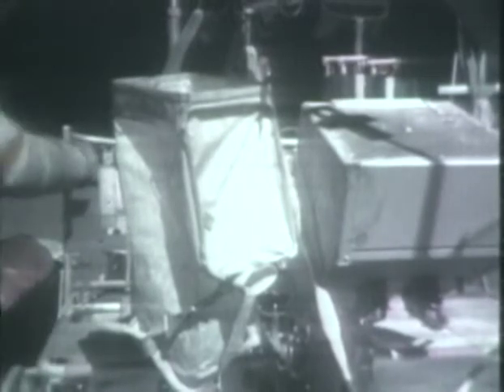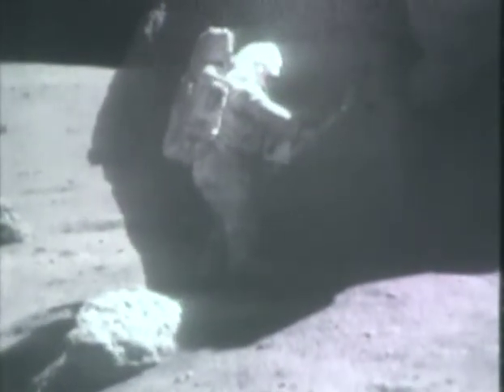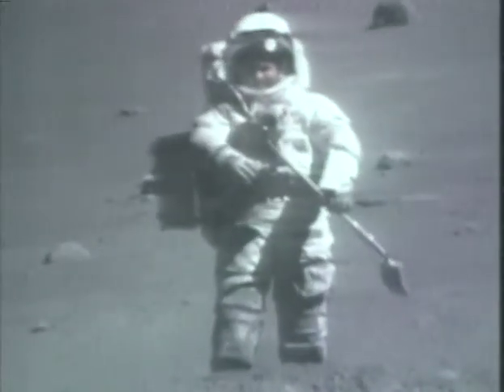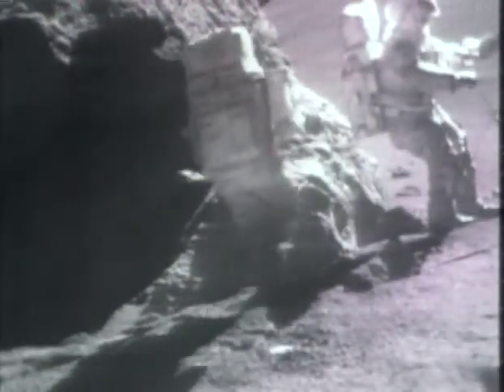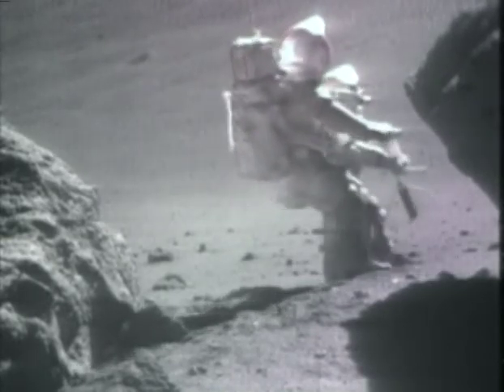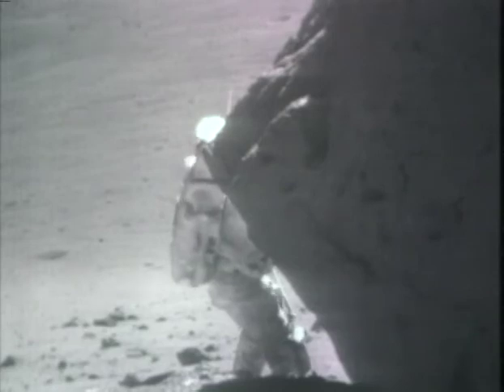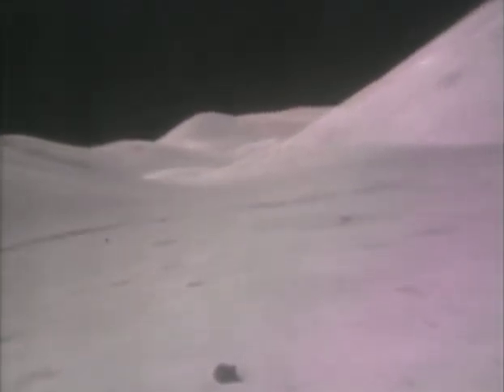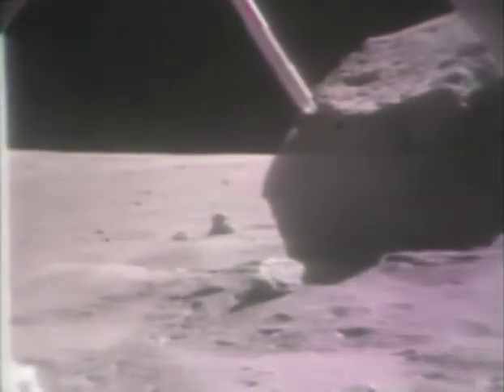Apollo 17 - Geology Station 6 - part 1 (1972)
Il video è della NASA e i video NASA sono di pubblico dominio

Eugene "Gene"" Cernan and Harrison "Jack" Schmitt